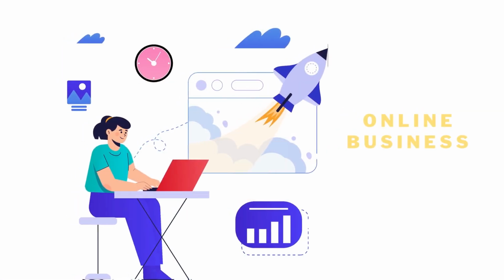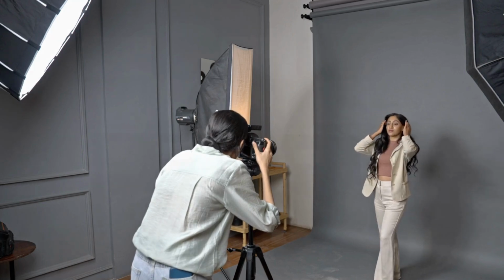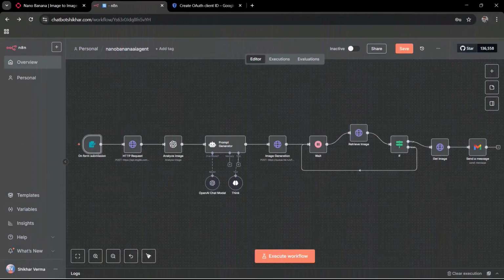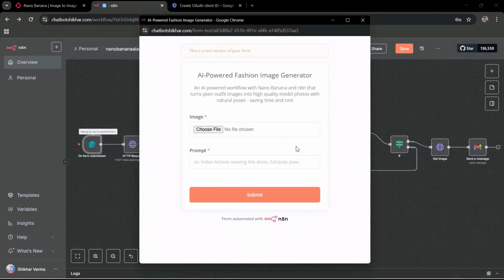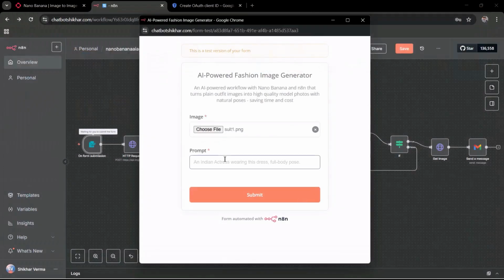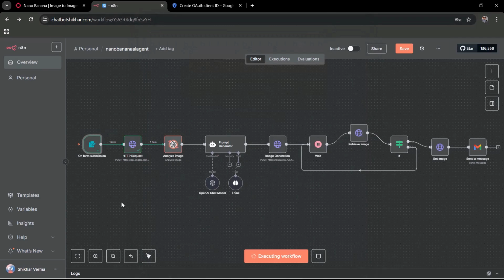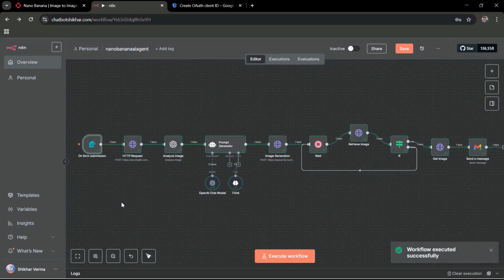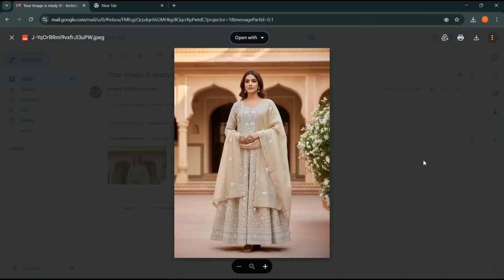AI Fashion Image Generator with Nano Banana + n8n workflow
In this video, I’ll show you how to create stunning fashion images using Nano Banana (AI model) integrated with n8n workflows.

You will learn how to:

Generate high-quality, natural-looking fashion outfits in minutes
Automate the entire process with n8n workflow nodes
Replace traditional photoshoots with fast and cost-effective AI solutions
Create visuals for e-commerce platforms, websites, or social media campaigns

This workflow makes fashion image generation simple, automated, and accessible for designers, boutiques, and online businesses.